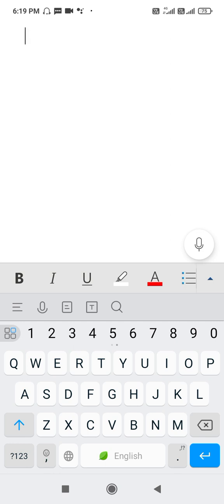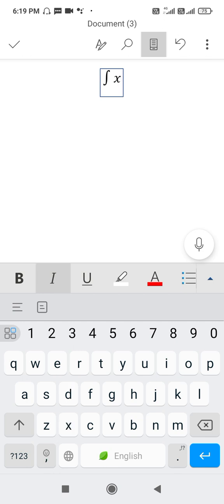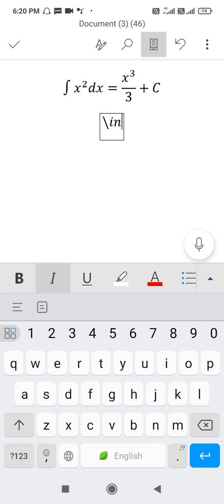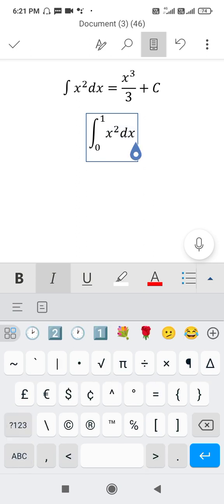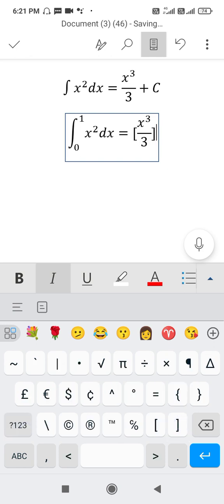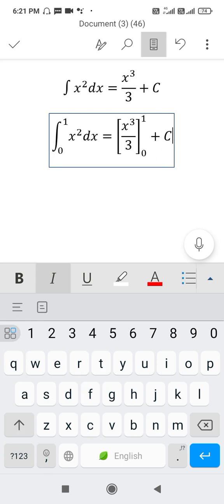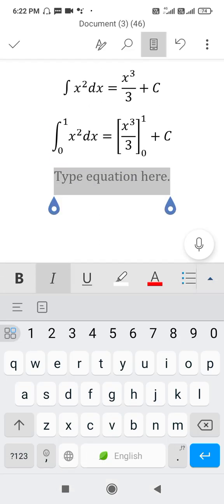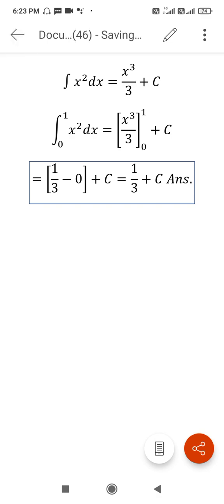How to write Integration symbol in ms word(mobile)?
In this video, I have tried to explain in a very simple way. I have explained  I integration (simple & with limits).
**How to type integral symbol in MS Word**
- **Integral symbol in Microsoft Word**
- **Math symbols in Word**
- **Insert integral symbol in Word**
- **Microsoft Word equation shortcuts**
- **Type integrals in Word**
- **Math equations in Word**
- **Keyboard shortcuts for integrals**
- **Microsoft Word tutorial**
- **How to insert math symbols in Word**